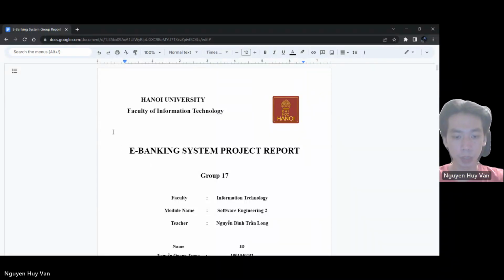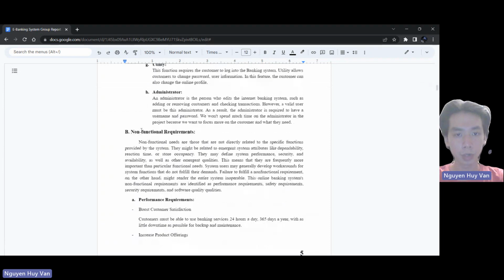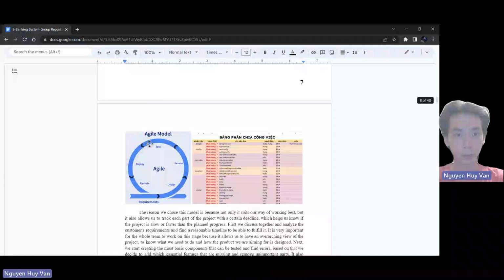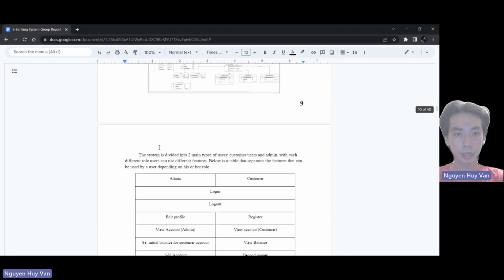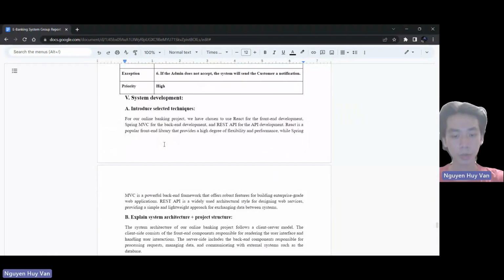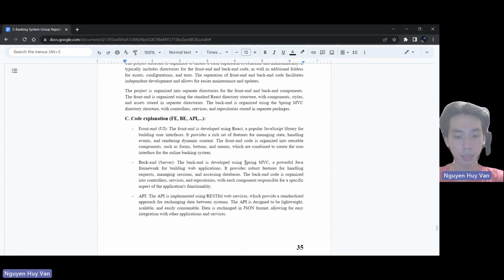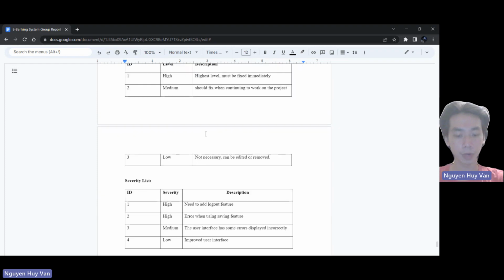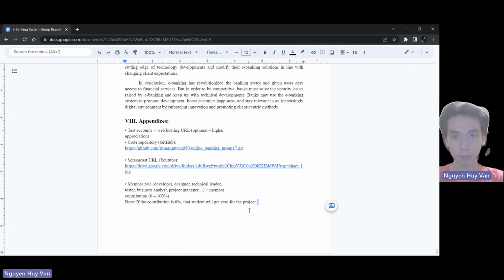Report overview presentation for SE2 2023 group 17